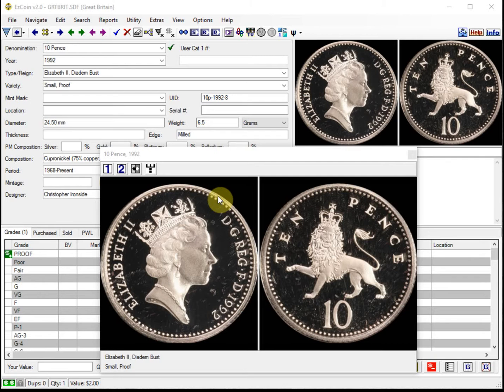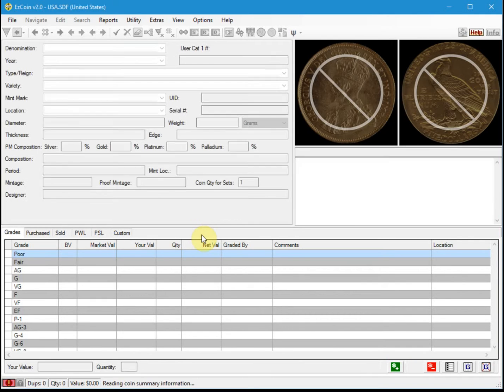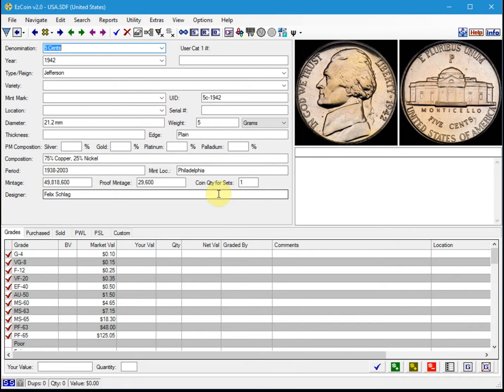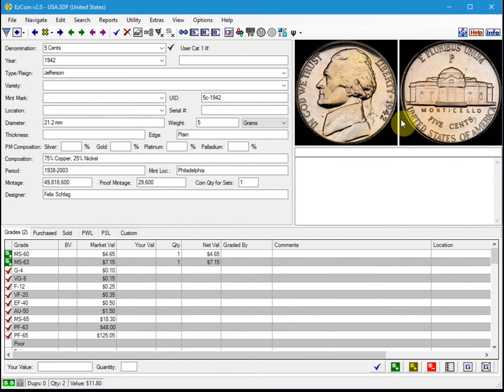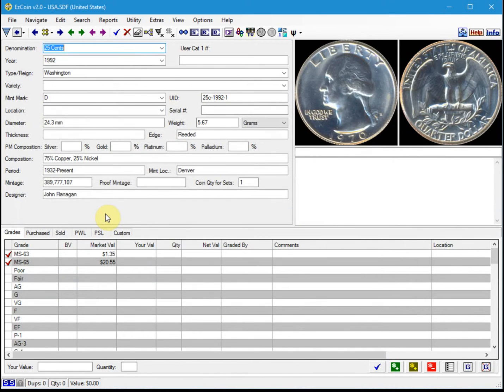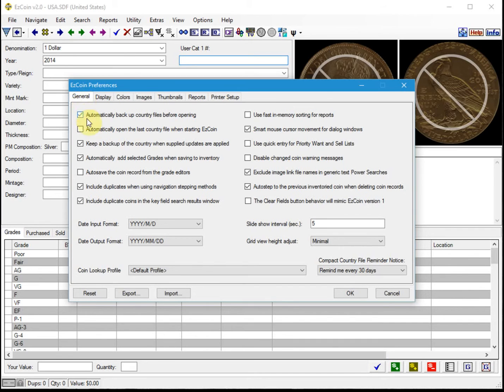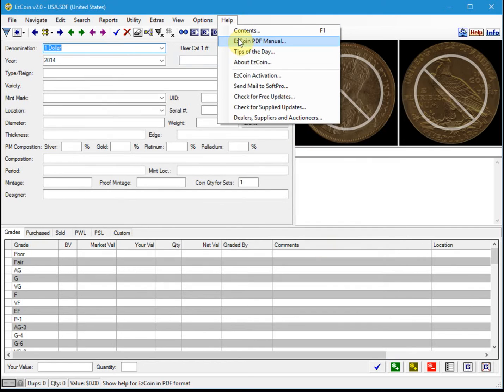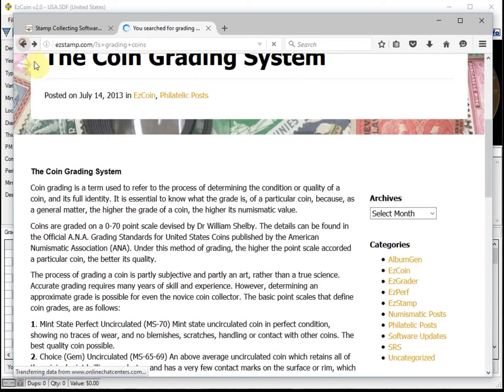EzCoin: Learning some of the basics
EzCoin basic entry & search tools. Some helpful tips for new users to get you started quickly